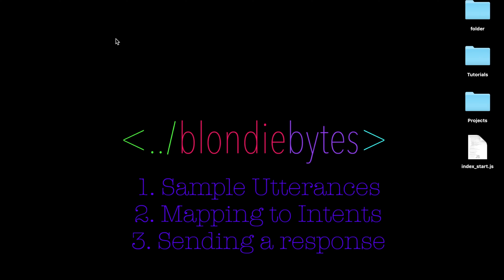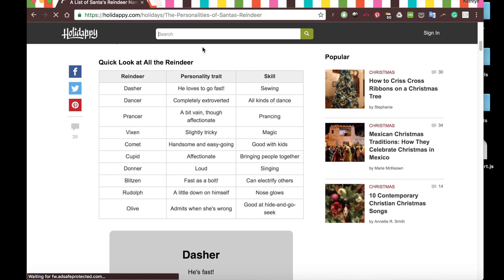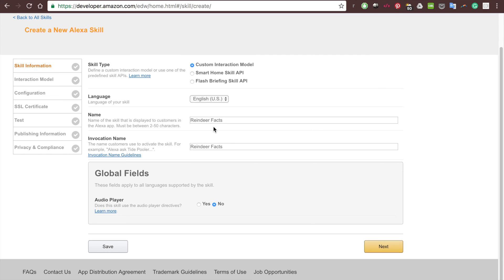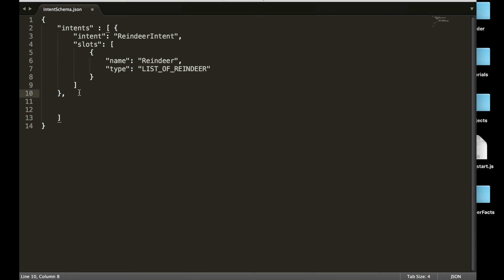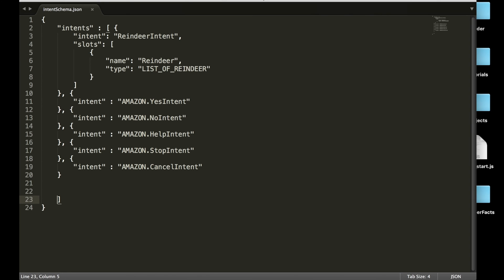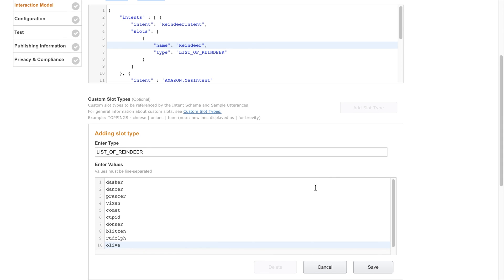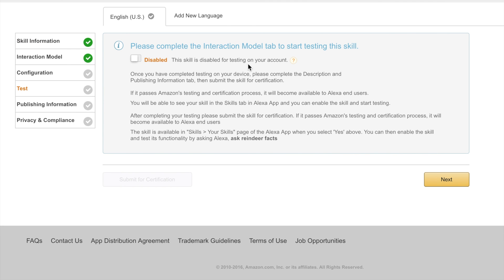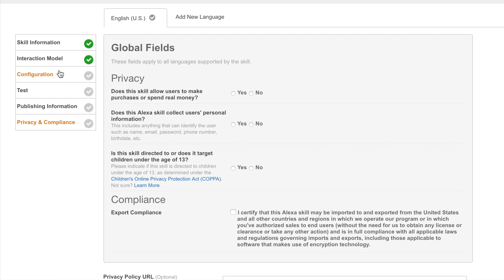How to Create an Alexa Skill: Part 1 - Speech Interface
Create an Alexa Skill before the new year! In this skill, we'll be retrieving data about different reindeer depending on what the user asks for. We'll lay out the different parts of creating a skill and then make a speech interface with sample utterances and intents. In the next video, you'll finish the skill by creating a lambda function that will generate the Echo's response.